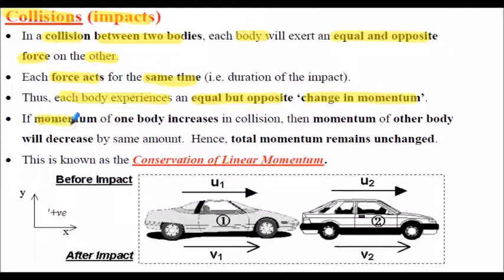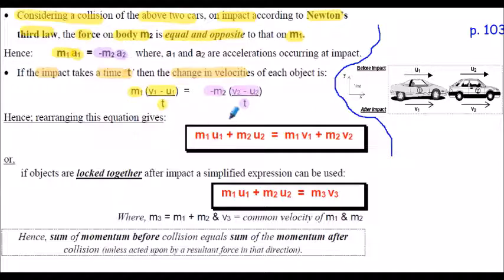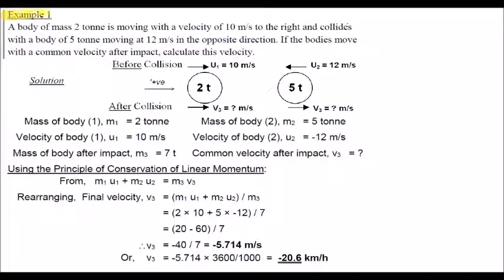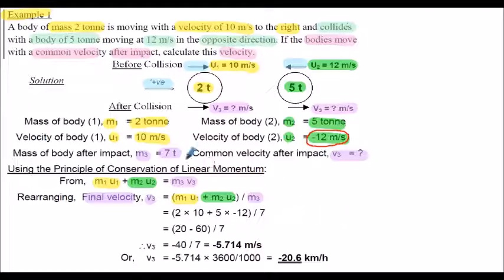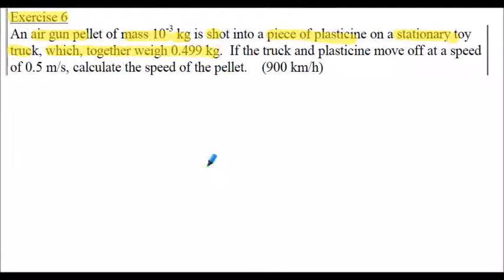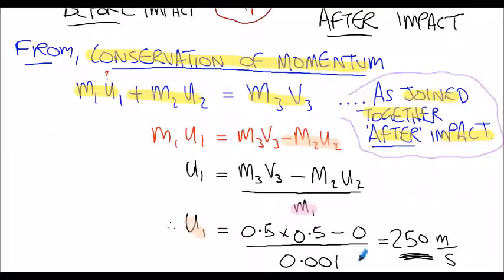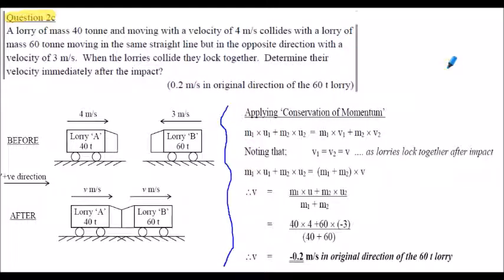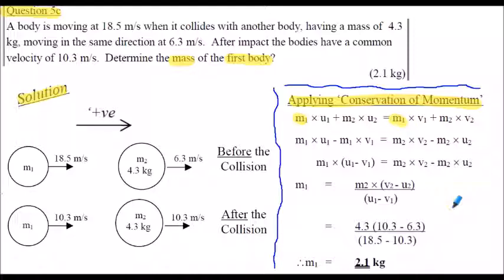Linear Momentum - 'Collisions'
This lecture video introduces the 'Conservation of Linear Momentum' concept  and follows on from the Introductory lecture to 'Linear Motion'.
The conservation of linear momentum formula is defined and its application illustrated through  several examples/exercises.  A list of questions are stated, with solutions to selected questions included (i.e. Q1c to Q5c).